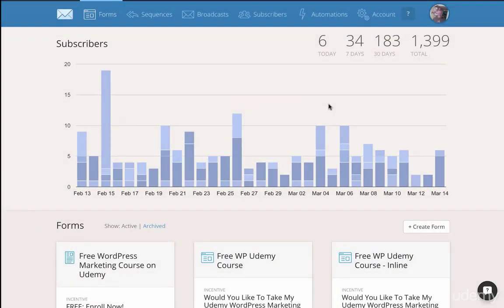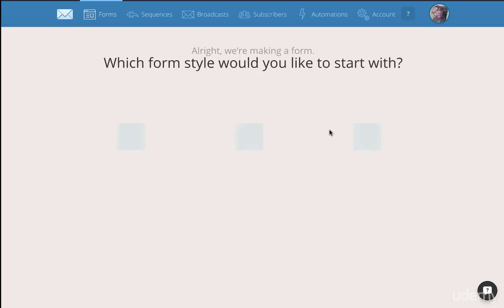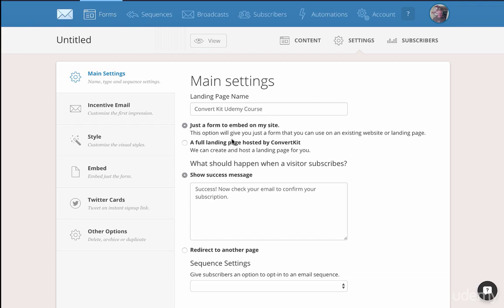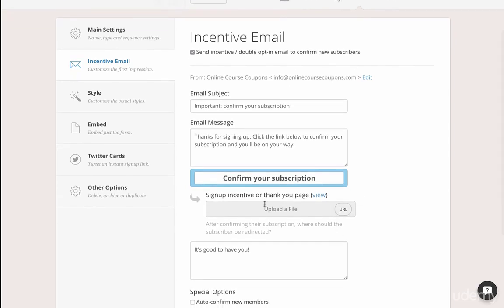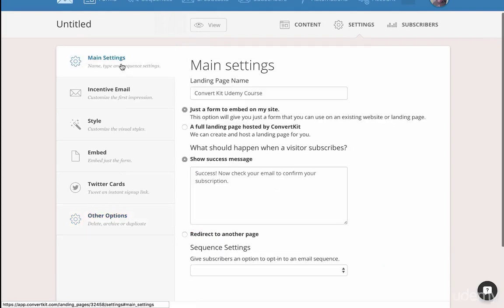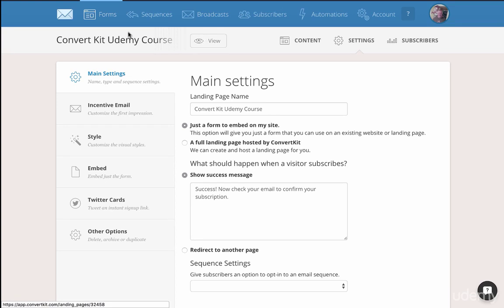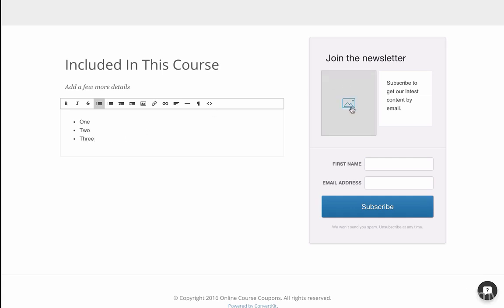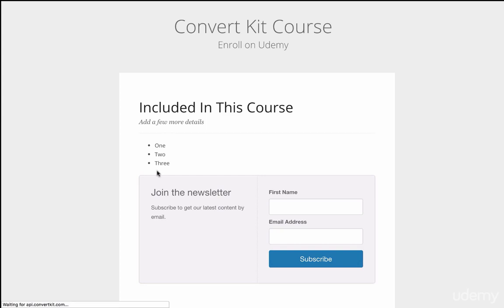Building Forms and Landing Pages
Learn how easy it is to build forms and landing pages with ConvertKit.